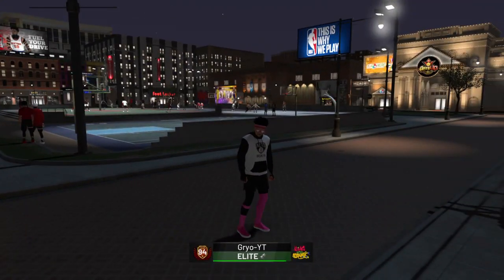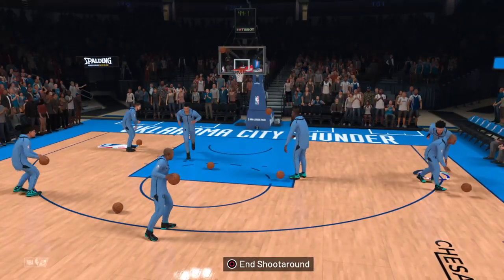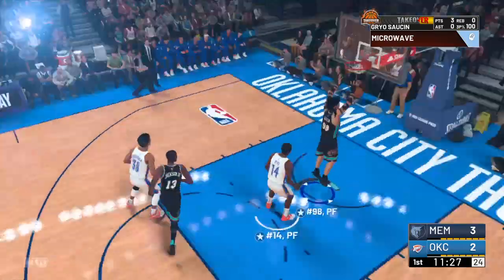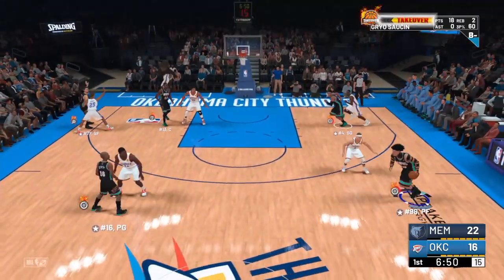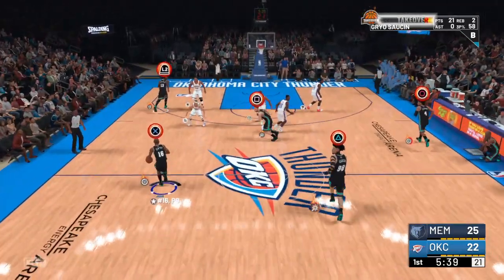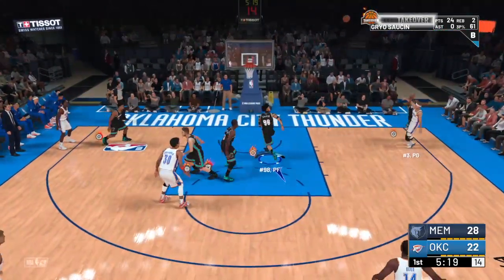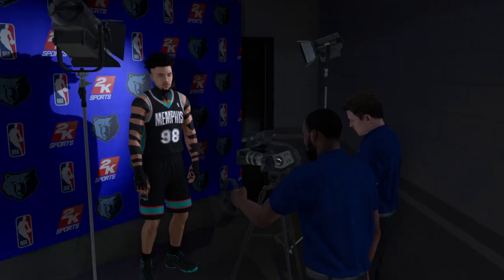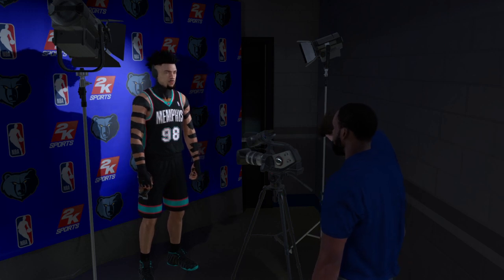INSANE NEW REP METHOD😱 IN NBA 2K19 HIT 99 OVERALL FAST!!!😈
Hey guys if you enjoyed,found this video helpful,or even you are just bored make sure to like this video and if you are new hit that subscribe button and it will be very much appreciated

Jumpshot:

Camera Angle (2k)

WET JUMPSHOT FOR STRETCH BIG IN REAL LIFE, PLAYGROUND IN REAL LIFE NBA2K18,90 OVERALL REACTION NBA2K18, 91 OVERALL REACTION NBA2K18, 92 OVERALL REACTION NBA2K18, 93 OVERALL REACTION NBA2K18, 94 OVERALL REACTION NBA2K18, 95 OVERALL REACTION NBA 2K18, 96 OVERALL REACTION NBA2K18, 97 OVERALL REACTION NBA2K18, 98 OVERALL REACTION NBA2K18, 99 OVERALL REACTION NBA2K18, FIRST 99 OVERALL NBA2K18, BEST JUMPSHOT NBA2K18, BEST GREEN JUMPSHOT NBA2K18, GREEN JUMPSHOT NBA2K18, My Career, 99 overall, chris smoove, best dribble combos nba 2k17, dribble god mixtape, lsk, nba 2k17 best sharpshooter player build, nba 2k17 double rep weekend, nba 2k17 demigod glitch, nba 2k17 kobe between the legs dribble spam, best rhythm dribble in nba 2k17, nba 2k17 animation glitch, best dribble moves in nba 2k17, how to speedboost with a sharpshooter, nba 2k17 ultimate dribble tutorial, prettyboyfredo, nba 2k17 mt dew tournament, nba 2k17 best dribble moves, prettyboyfredo is the king of rivet, solluminati has dirty dreads, soluminati is the king of sunset, shooteveryone is my dad, chris smoove is my grandpa, swante is my senpai, i have the best dribble moves in nba 2k17, no one can guard me, i have the best jumpshot in nba 2k17 that it will make you wet, how to get automatic greenlights in nba 2k17 mypark, prettyboyfredo exposed, Free LSK, clout machine, prettyboyfredo fake pranks, patch 7, mt. dew tourney99 % OF PARK PLAYERS AVOID THIS COURT* RELASING MY DRIBBLE MOVES FINALLY..
I TURNED A 10 YEAR OLD INTO A DRIBBLE GOD AND A SCORING MACHINE. nba 2K19 PARK